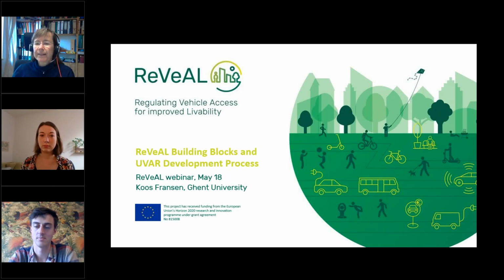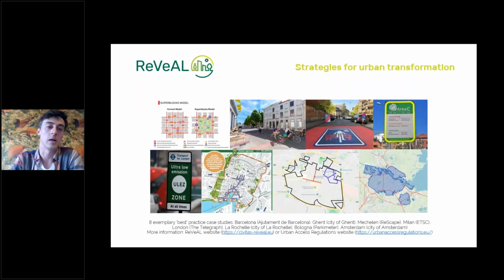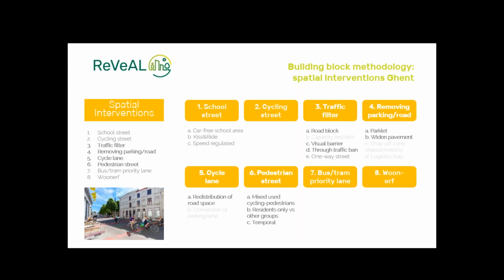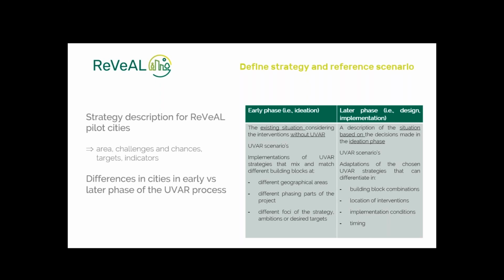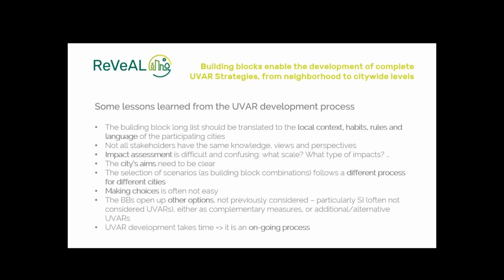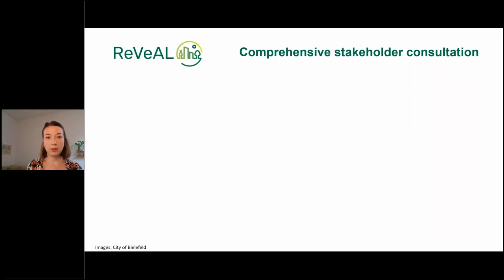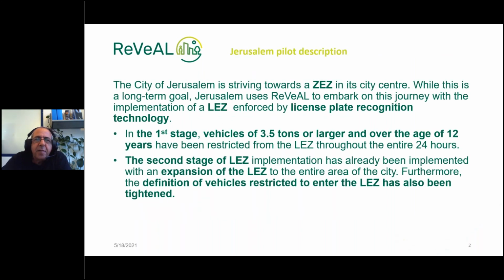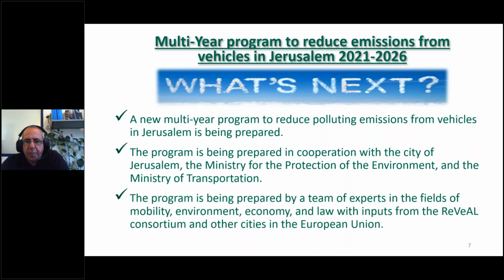ReVeAL Webinar: UVAR Development ReVeALed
On May 18, 2021, the ReVeAL project has organized the webinar “UVAR Development ReVeALed: UVAR Building Blocks and Development Process to enable good practice Access Regulations“.

The ReVeAL project is looking at how cities can successfully regulate vehicle access in order to create more attractive places for people and business.

By joining the webinar, attendees will find out about the ReVeAL UVAR Building Blocks – what they are, and how they can be used in the UVAR Development Process. Attendees will also see how the Development Process can help in other surprising ways and will analyse the experience of the process from two of the ReVeAL pilot cities; Bielefeld and Jerusalem.